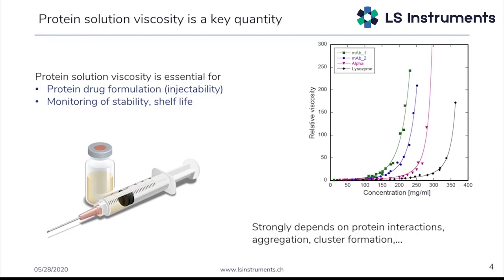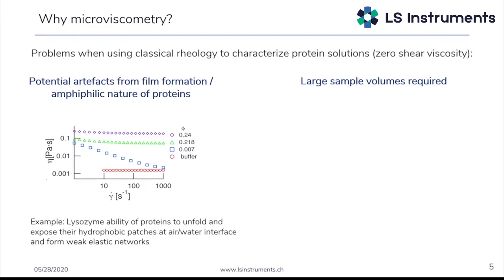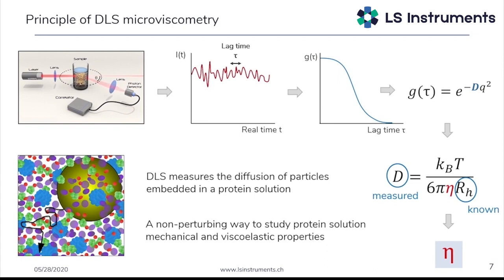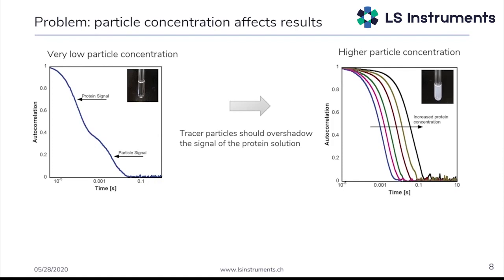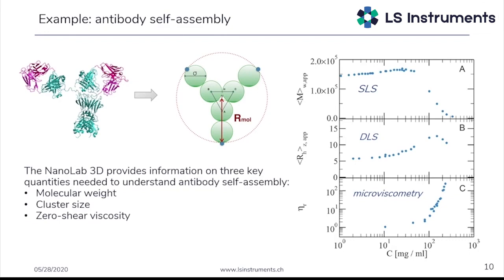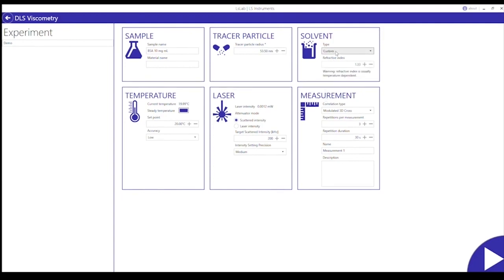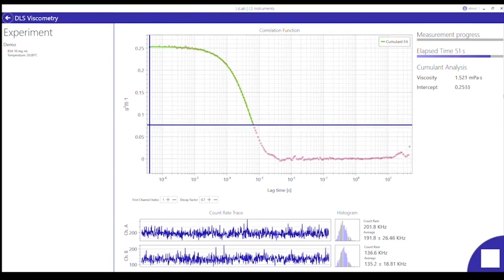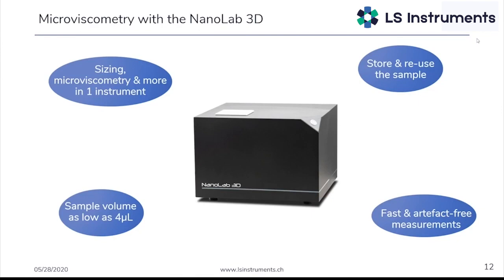Webinar - Protein solution microviscosimetry with the NanoLab 3D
The zero-shear viscosity of protein formulations is a key parameter for the biopharmaceutical industry, with practical implications in medicine manufacture and administration. DLS microviscometry is an innovative approach for which only a small amount of sample is required. In the NanoLab 3D, this technique is coupled with the Modulated 3D technology which suppresses multiple scattering, and allows for an error-free determination of the viscosity for all kinds of samples, including those showing substantial turbidity. During this webinar, Prof. Peter Schurtenberger (Lund University) & Dr. Coline Bretz (LS Instruments) will present the basics of DLS microviscometry, and conduct a demonstration on a concentrated protein solution.